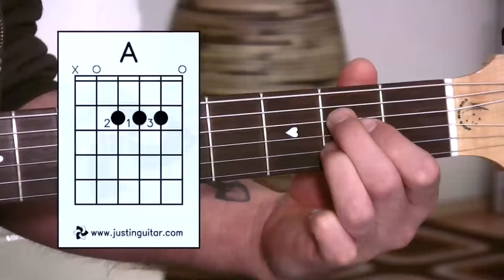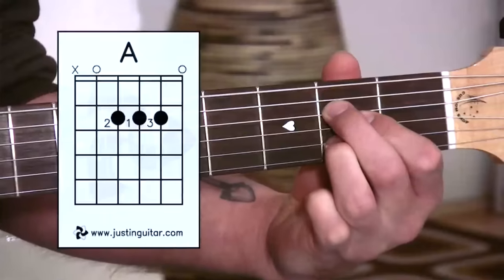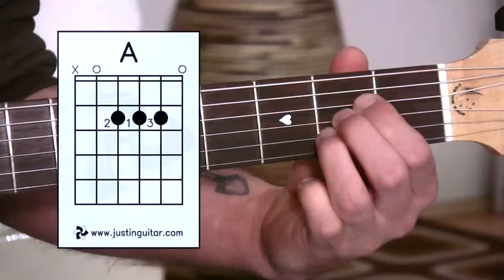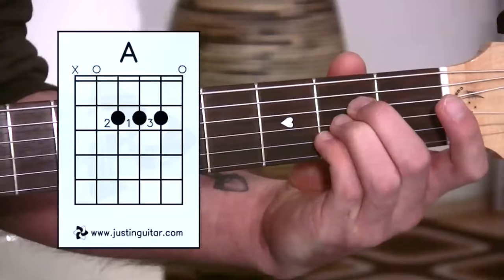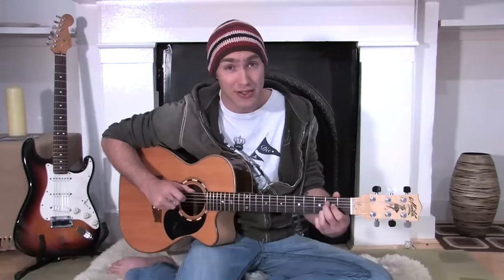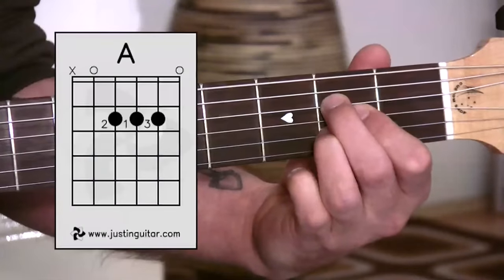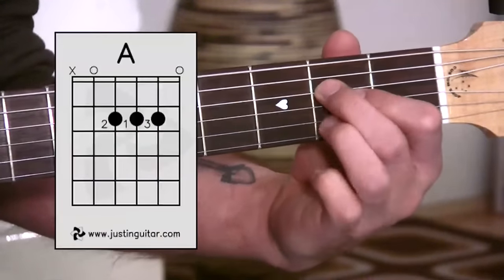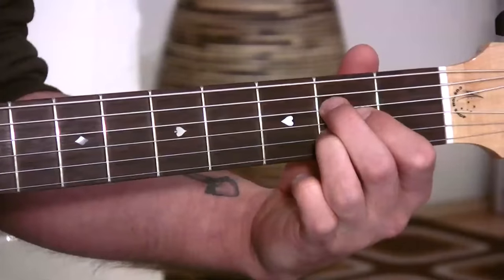Beginner Guitar Lessons - Stage 1: The A Chord - Your Second Super Easy Guitar Chord [BC-112]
In this lesson we are going to be learning the A Chord. Exciting stuff.. ;)